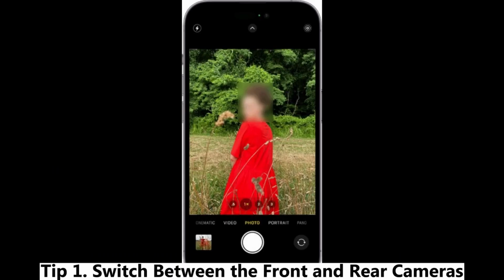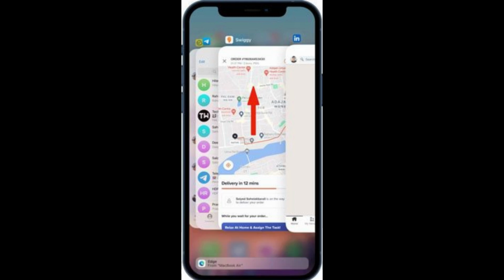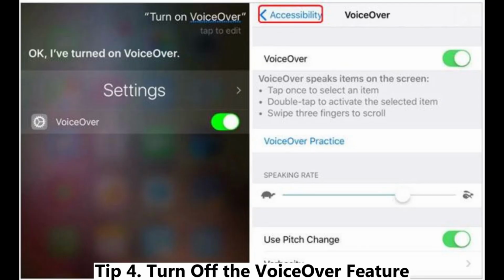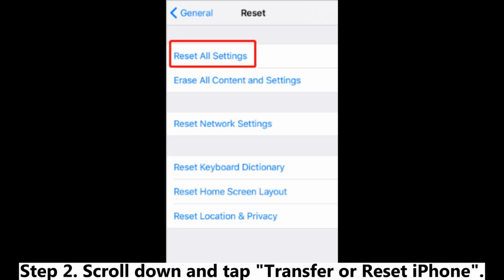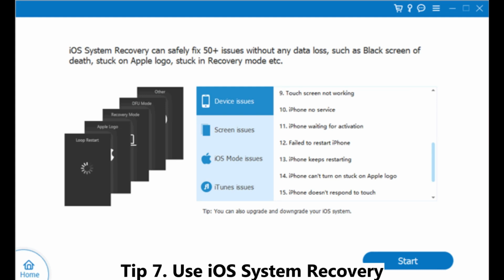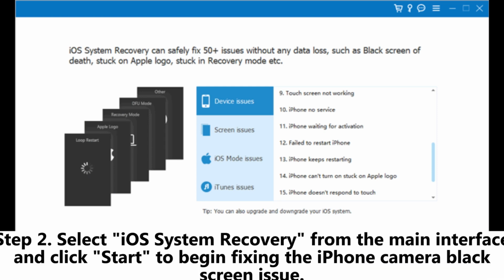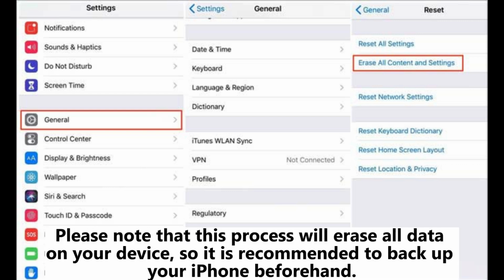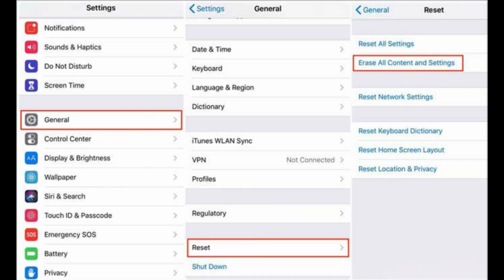How to Fix an iPhone Camera Black Screen? [Solved]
Fix the iPhone camera black screen issue with 9 proven solutions. Learn why it happens and how to quickly restore your iPhone camera.

00:00 Start
00:13 Part 1. Why Is My Camera Showing Up as a Black Screen?
00:32 Part 2. How to Fix iPhone Camera Black Screen?
00:41 Tip 1. Switch Between the Front and Rear Cameras
01:04 Tip 2. Restart the Camera App
01:28 Tip 3. Force Restart Your iPhone
01:55 Tip 4. Turn Off the VoiceOver Feature
02:11 Tip 5. Reset All Settings on Your iPhone
02:30 Tip 6. Update iOS
02:49 Tip 7. Use iOS System Recovery
03:43 Tip 8. Factory Reset Your iPhone
04:24 Tip 9. Contact Apple Support